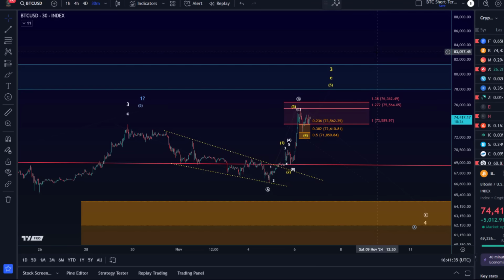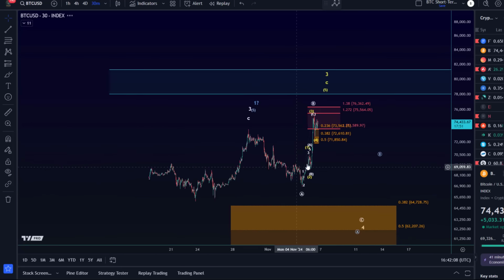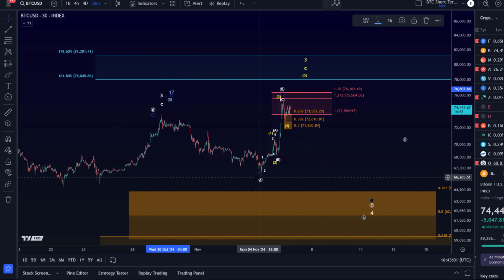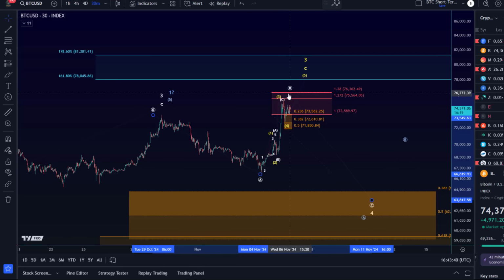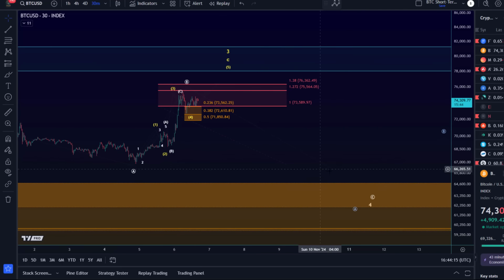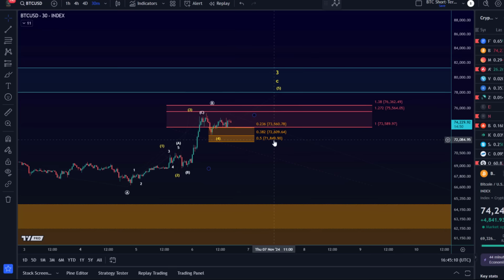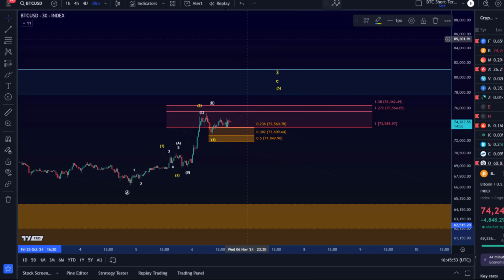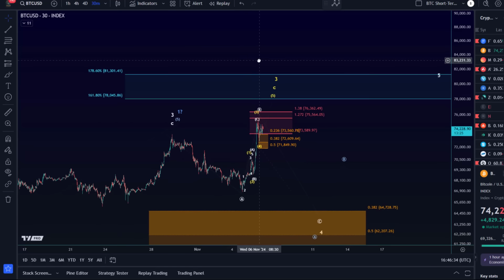Bitcoin Price Elliott Wave Price Update: Understanding the Bullish and Bearish BTC Scenarios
👉 Trade on Coinbase:
Receive $10 in BTC (see terms on website):

👉 Trade on Kucoin:
Receive a 20% fee discount:

👉 Trade with Trading212:
Receive shares worth up to $100: